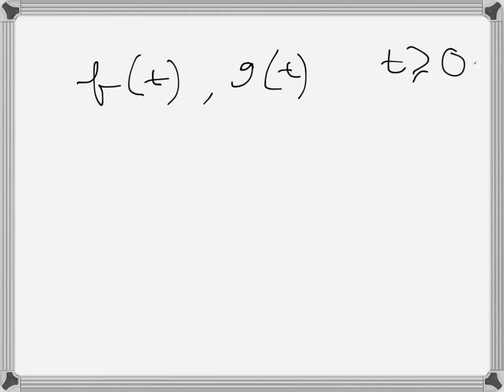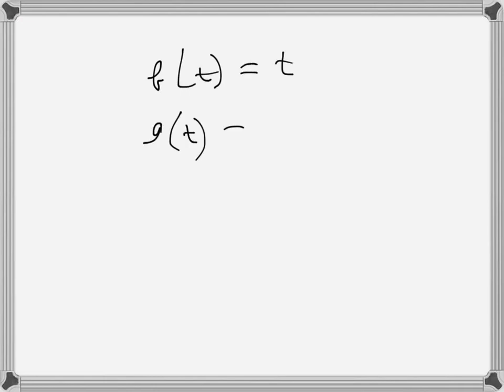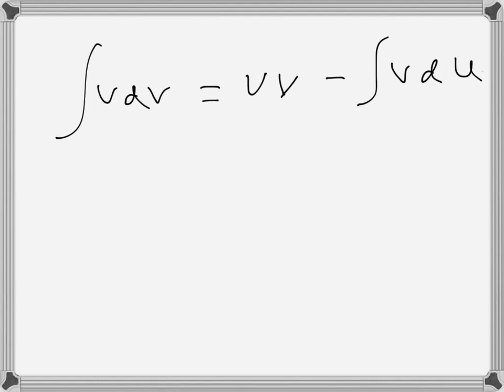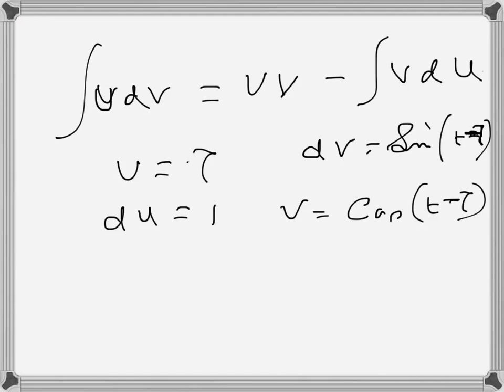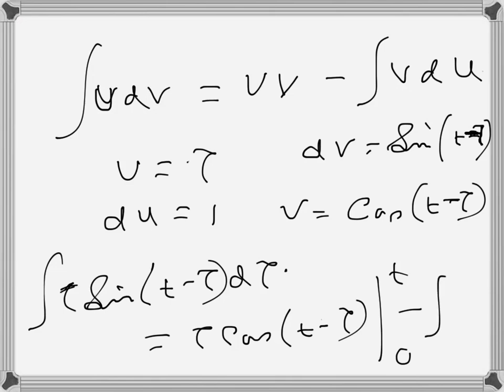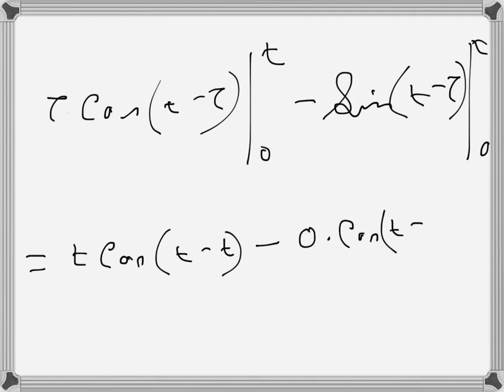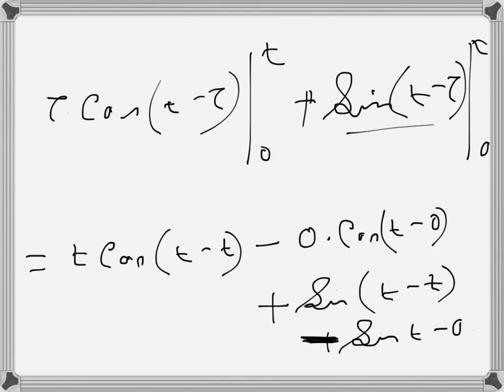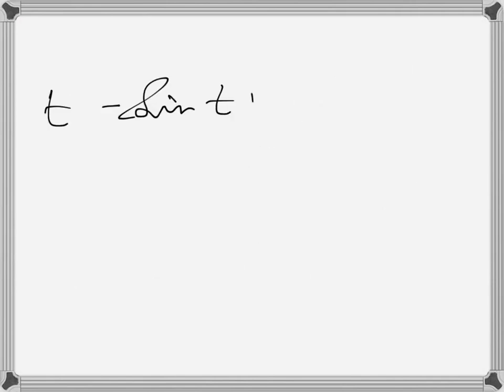Math: Convolution of two functions